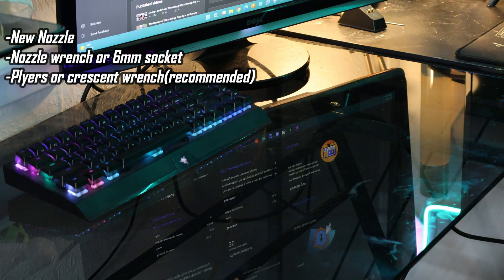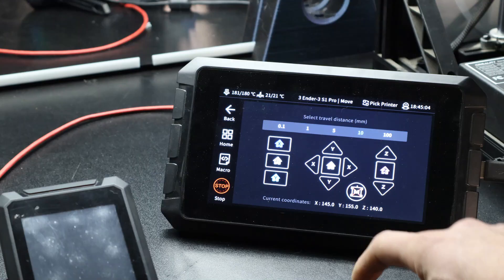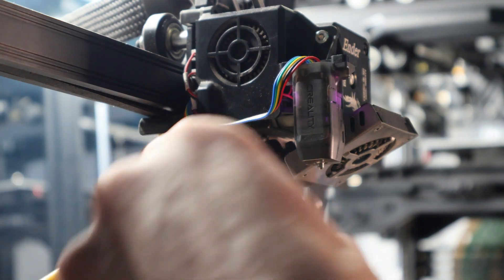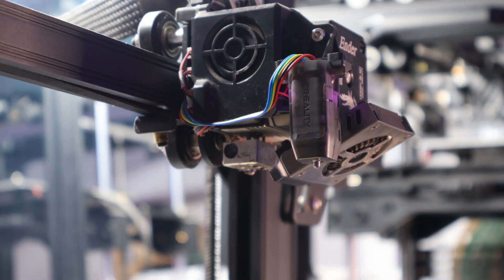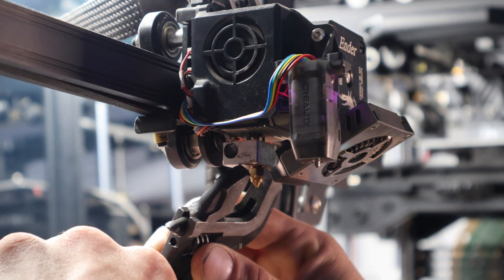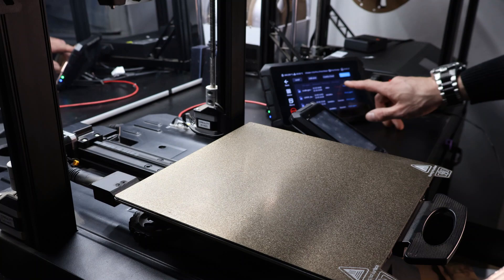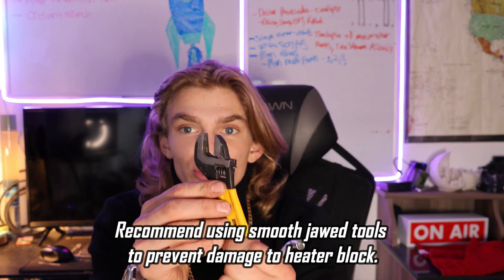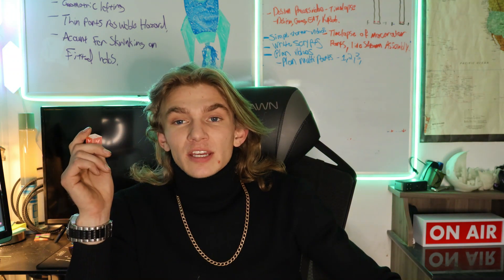Quick And Easy Way to Replace The Nozzle on Your Ender 3 S1 pro! Step By Step Guide!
In this video I'll show you step by step how to change the nozzle on your Ender 3 S1 Pro! This method is quick, easy, and reliable! I also include a few tips and tricks I learned along the way so make sure you stay till the end!